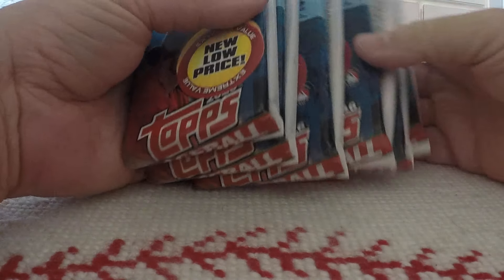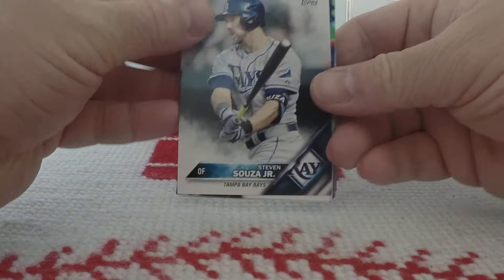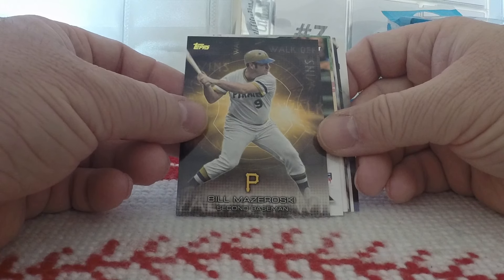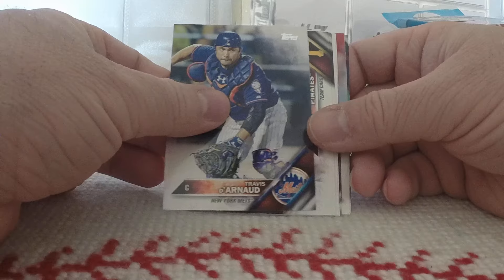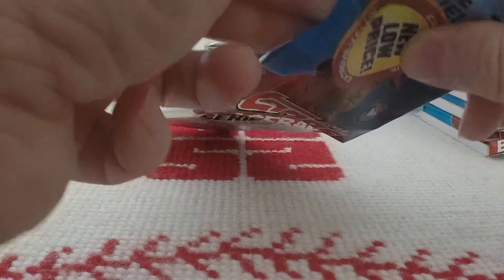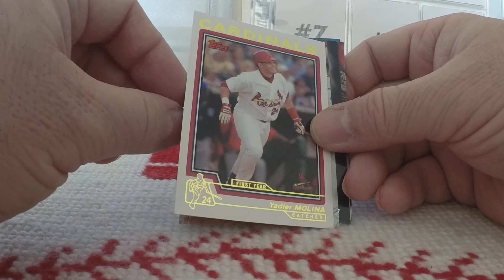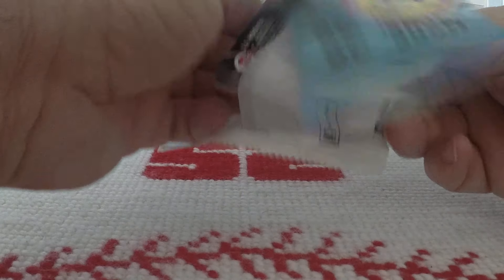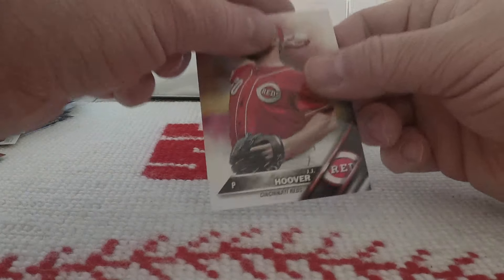2016 Topps Series 1 Baseball Rack Packs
In this video, I open a few 2016 Topps Series 1 baseball rack packs - and enjoy getting some new cards in my collection!